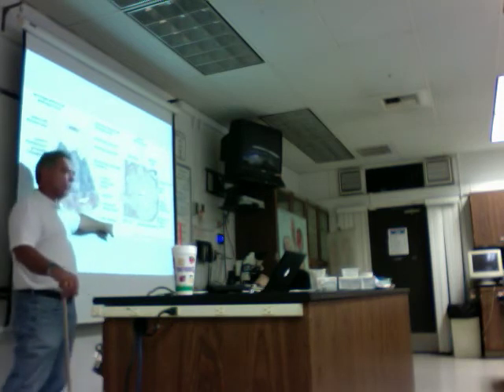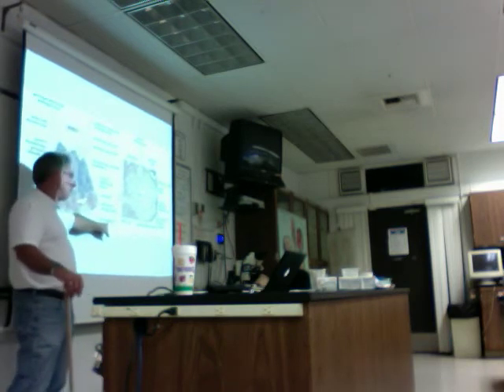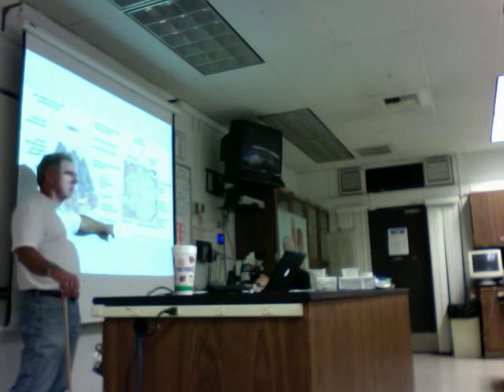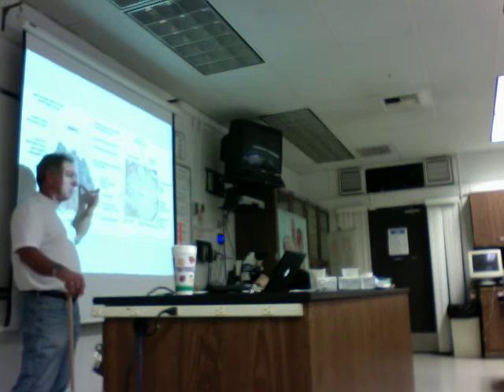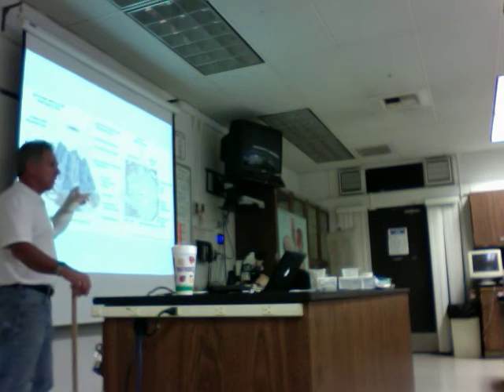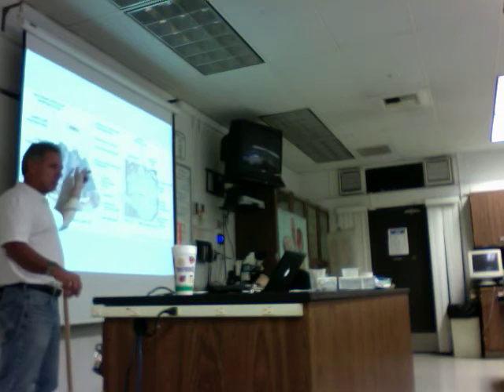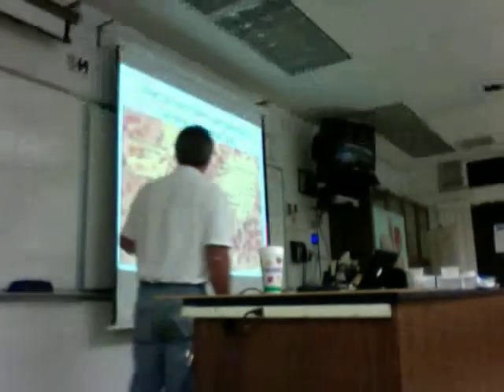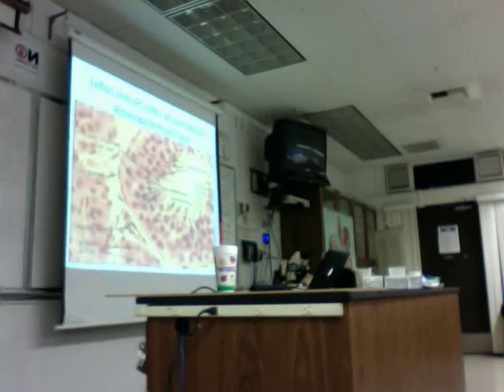Male Reproductive Lecture pt. 2